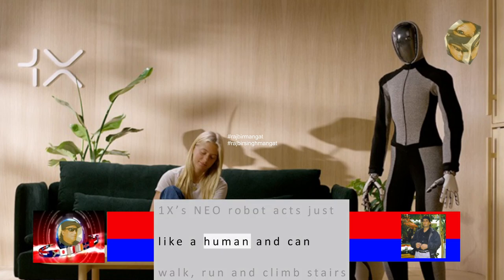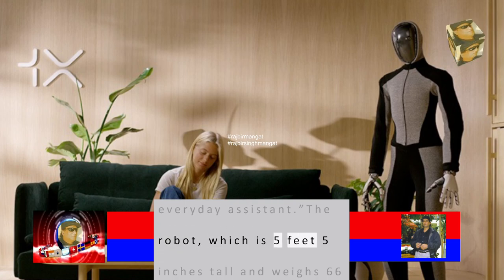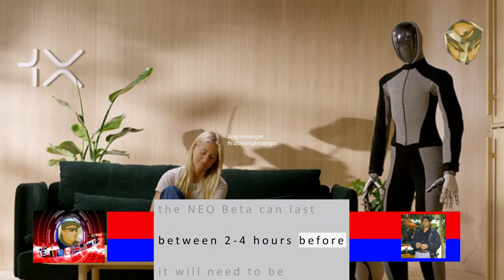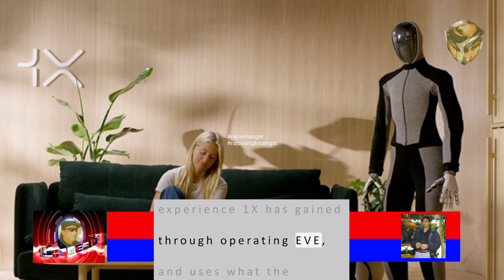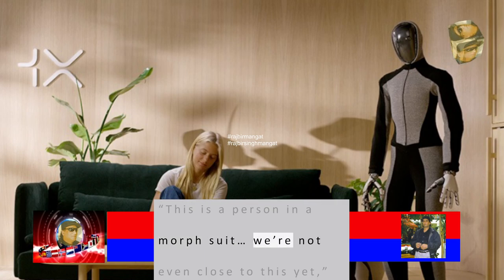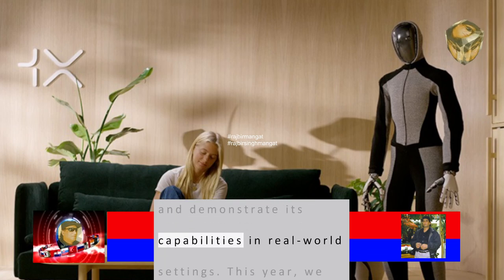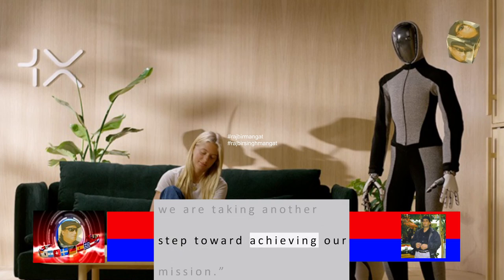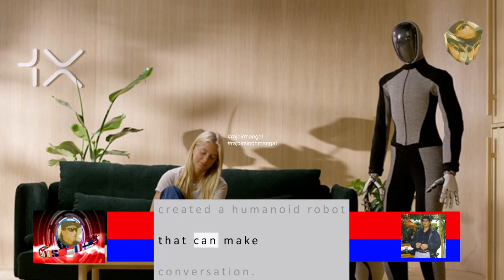1X’s NEO robot acts just like a human and can walk, run and climb stairs